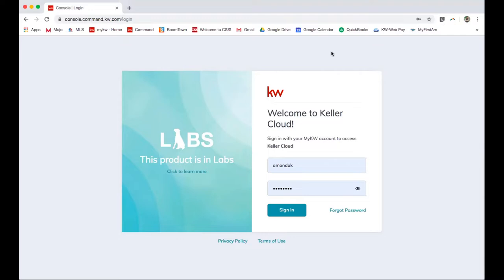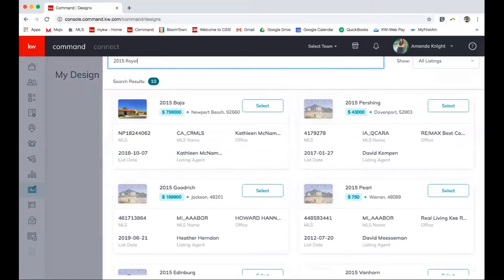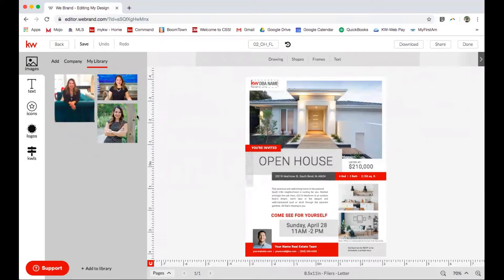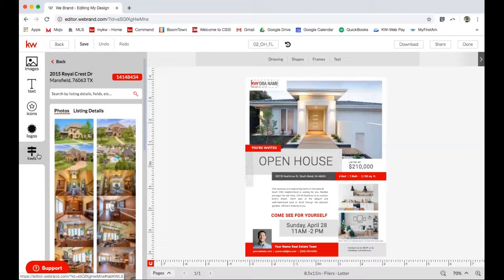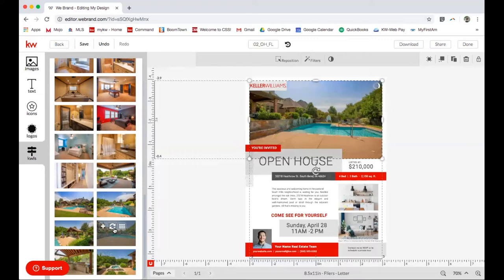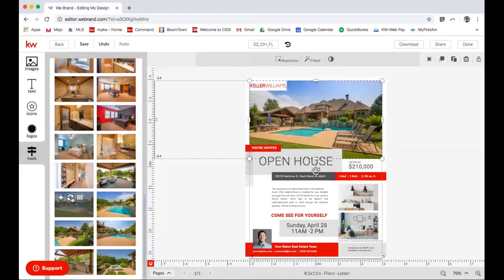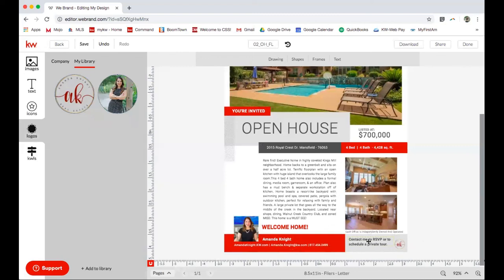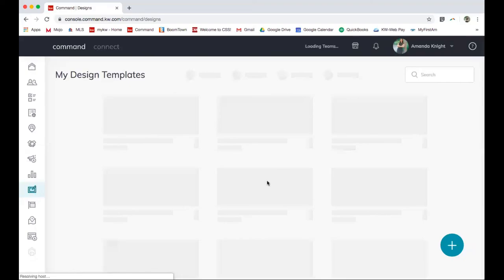Creating Designs in Keller Williams Command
Keller Williams Agents, take advantage of creating eye-catching marketing materials in Command within minutes. In this tutorial I am showing you how to create an Open House flier using the Design feature.

Our new platform, Command, gives you a competitive edge by saving time and creating professional promo materials.

You will leave this how-to video knowing how to create social media posts, door hangers, postcards and so much more!

What's your favorite marketing in Designs?